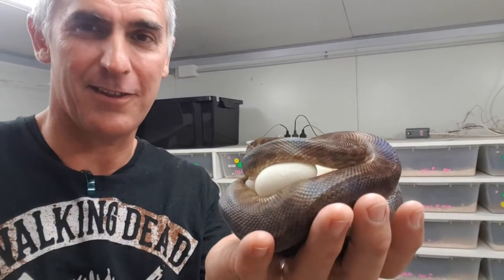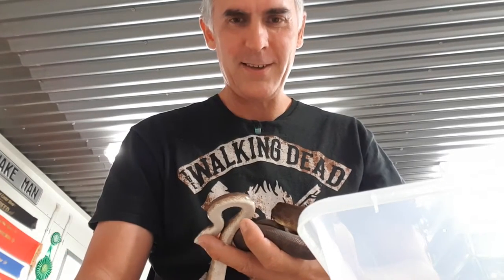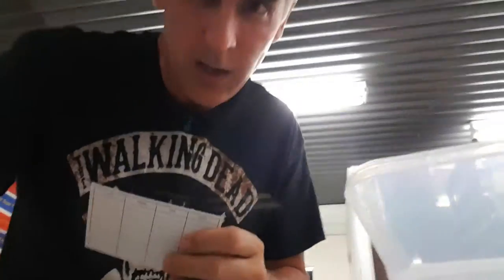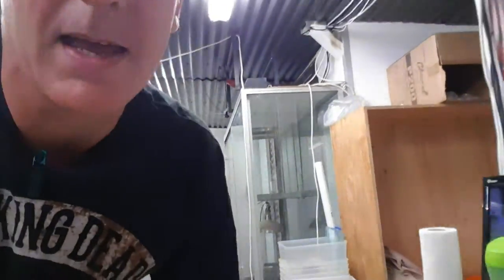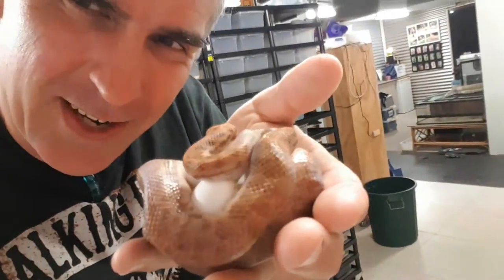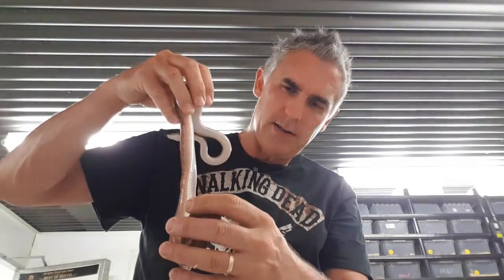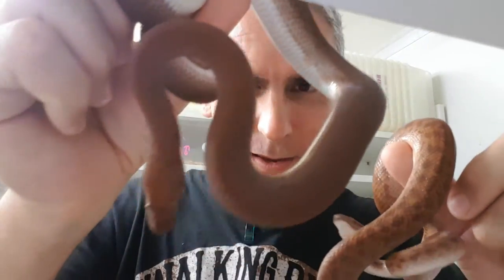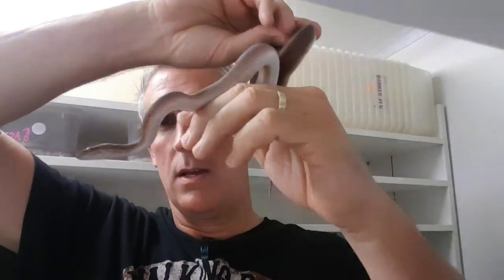Tiny Pythons, Monster eggs - CrittaCam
Catch up with Pete as he is collecting a few python eggs and get to see some of his awesome collection of Tiny Pythons.